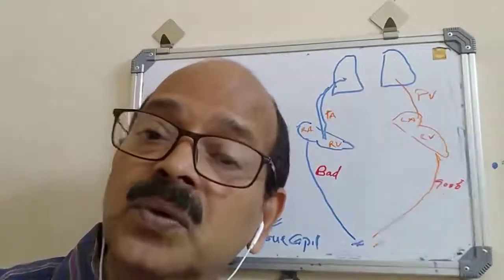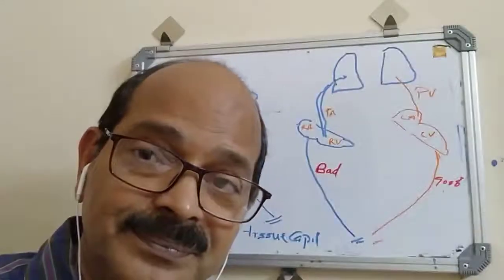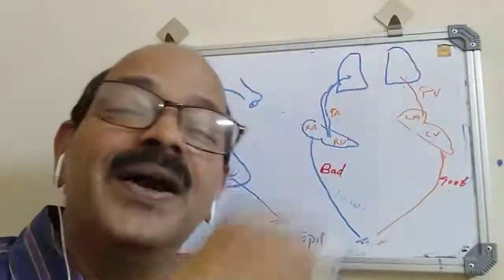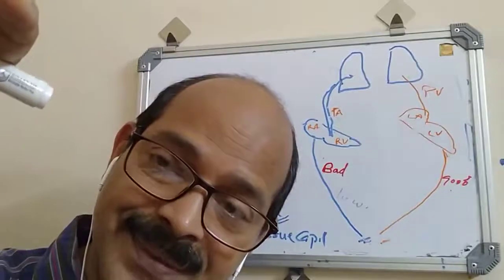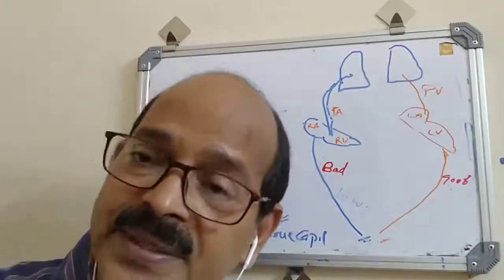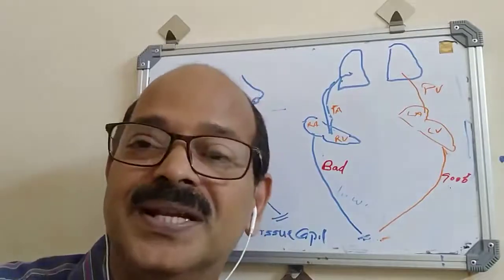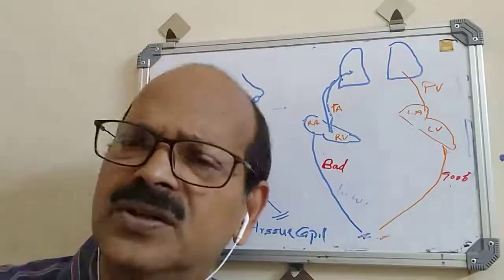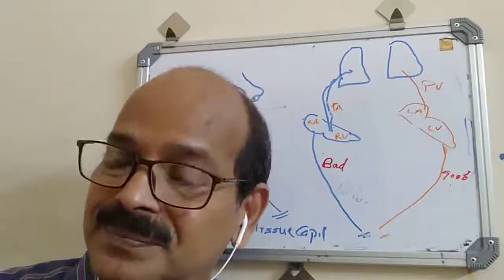Clinical Approach to Cyanosis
Teaching videos for Undergraduate medical students